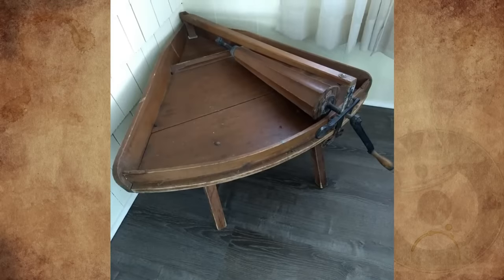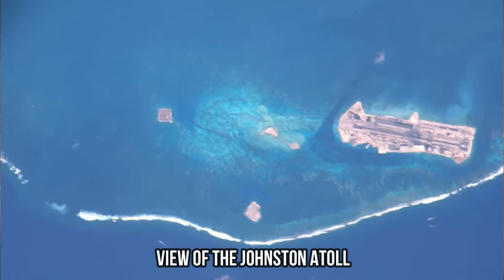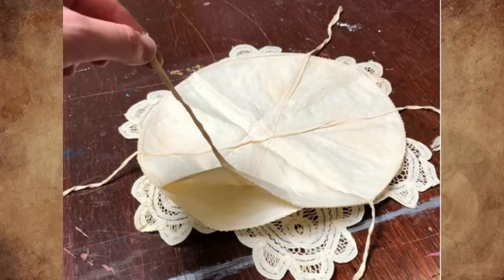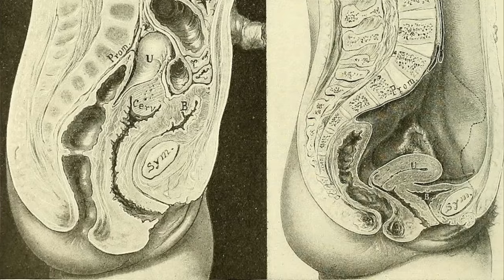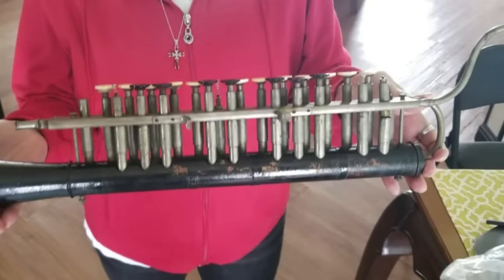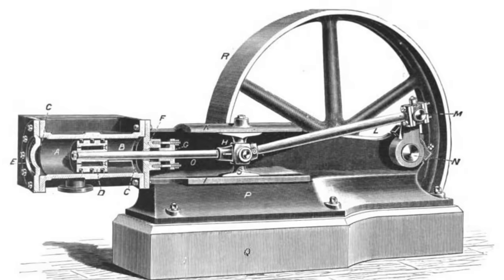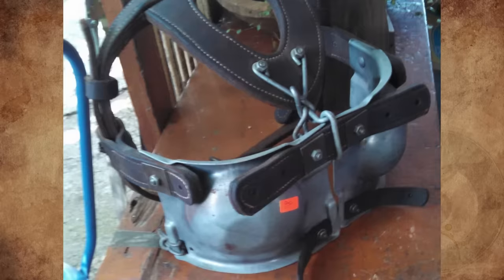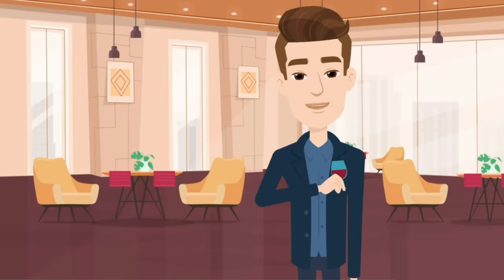What Is This Mysterious Thing I Found In A Basement Of An Old House And This Female Chest Protector?